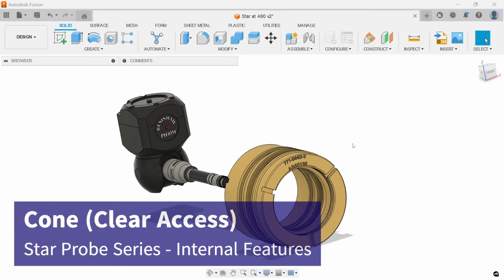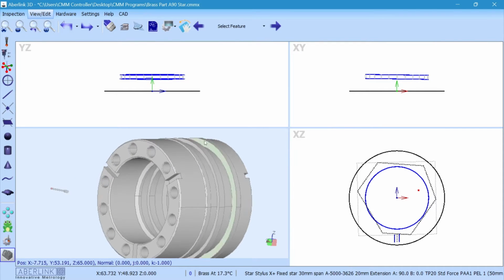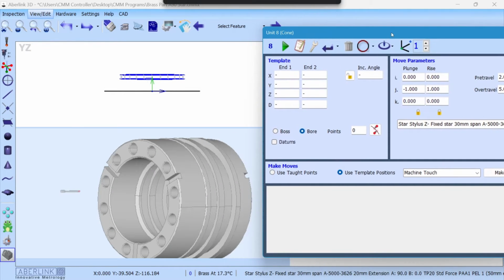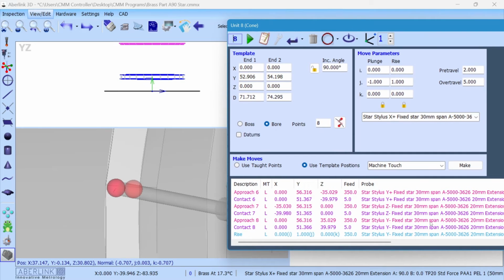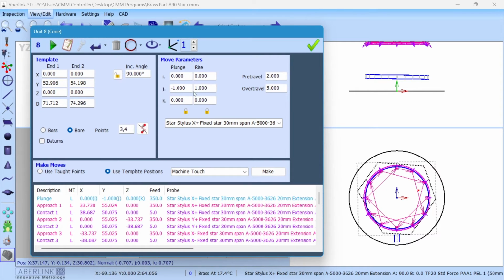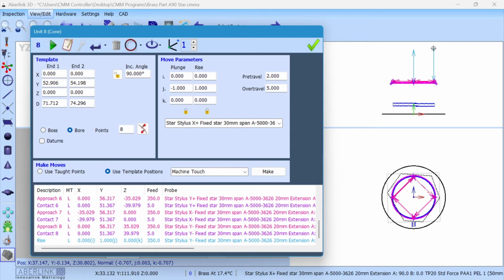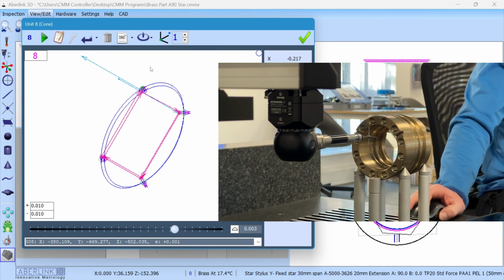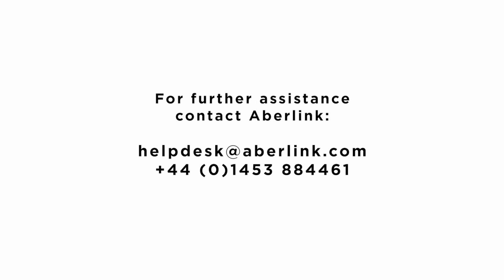4. Cone (Clear access) | Star Probe Series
This video in the 'Star Probe Series' will show measuring internal cones, showcasing the incredibly useful 'auto star allocation' from a single point within Aberlink3D CAD.